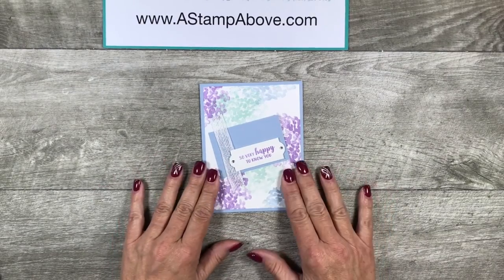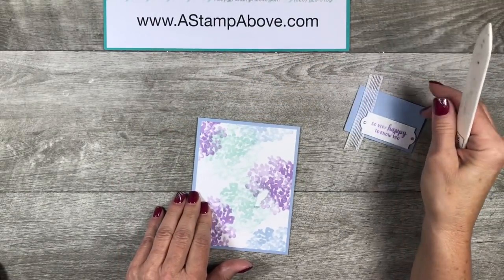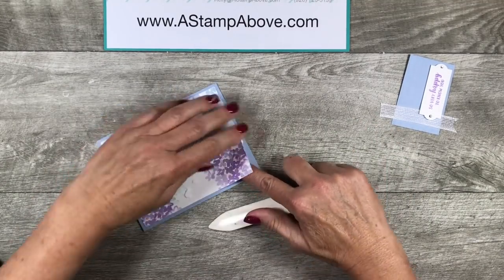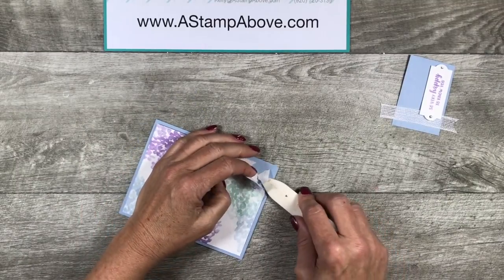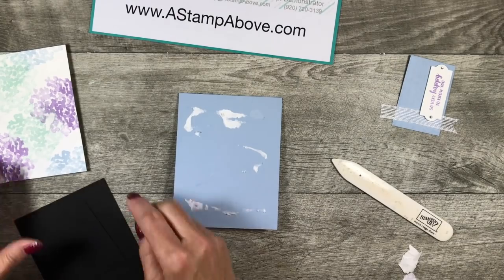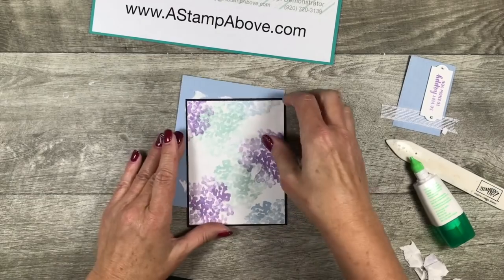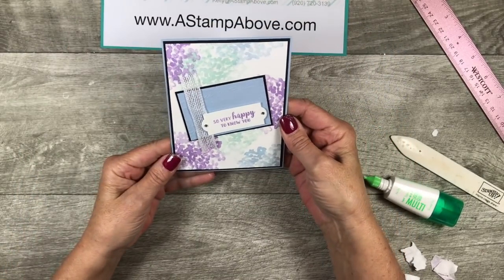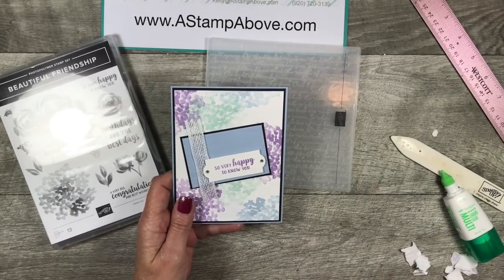It's Not Too Late to Make a Change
Learn how to change your card even after you have it done!